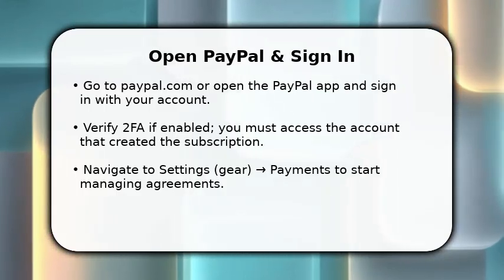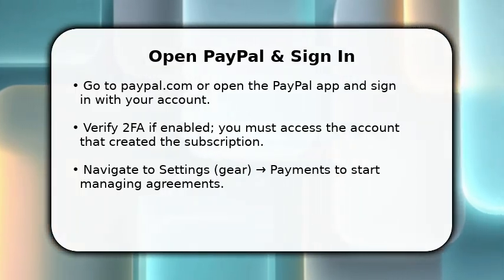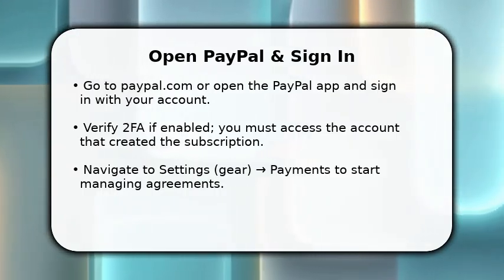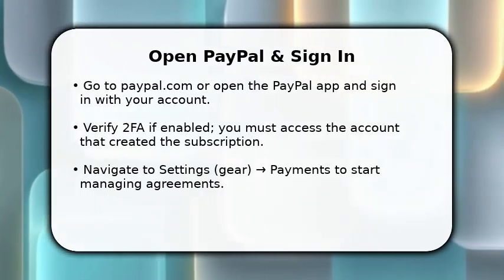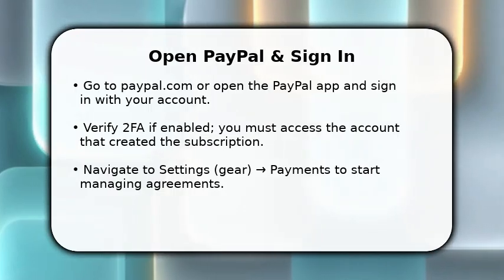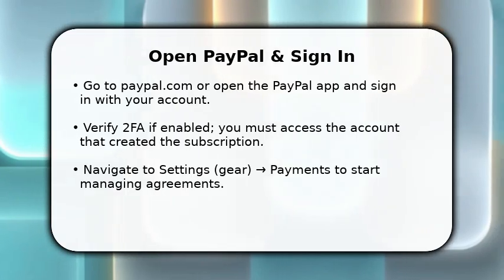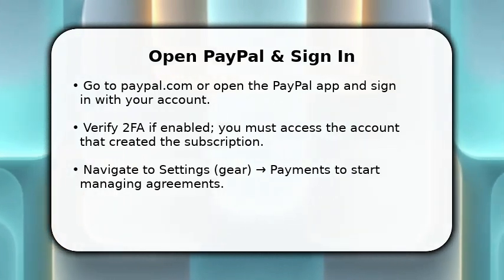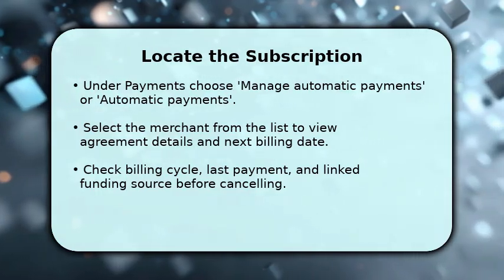How to Cancel Subscriptions Paypal - Step by Step